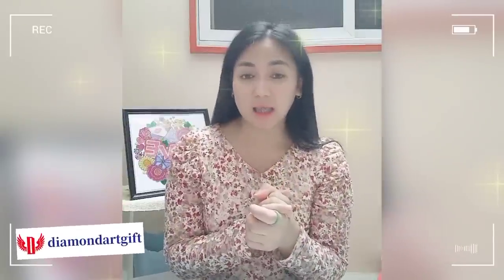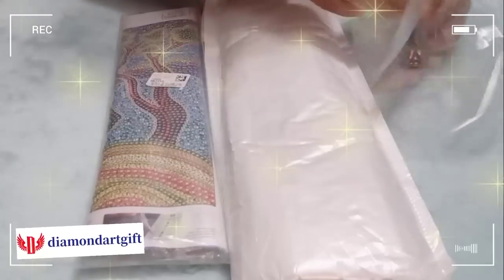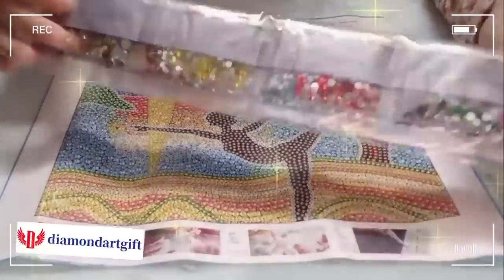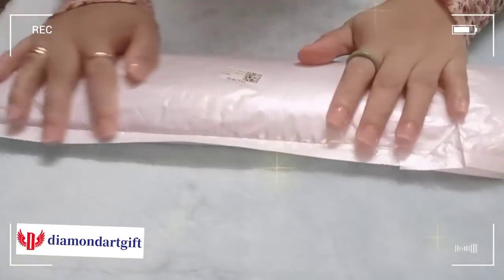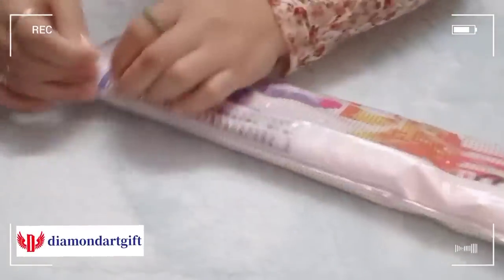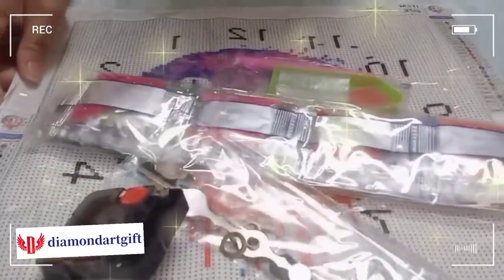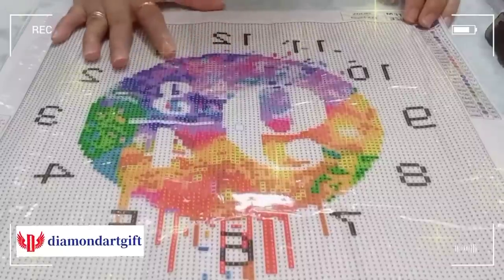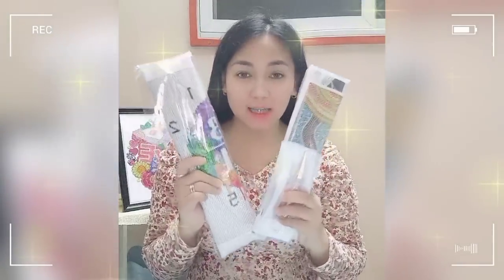DIAMOND PAINTING | Unboxing and Product Review | DiamondArtGift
Hi Friends! Come and take a look this beautiful Diamond Painting Canvas sent to me by DiamondArtGift.

See yah in my next Vlog.